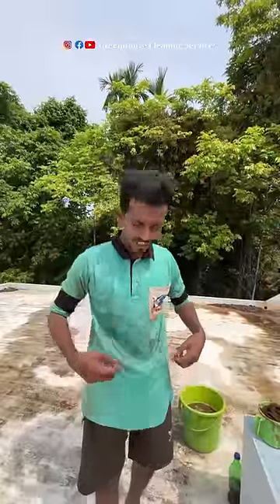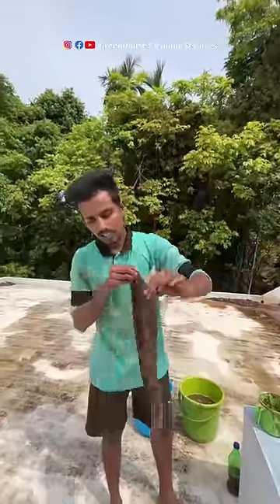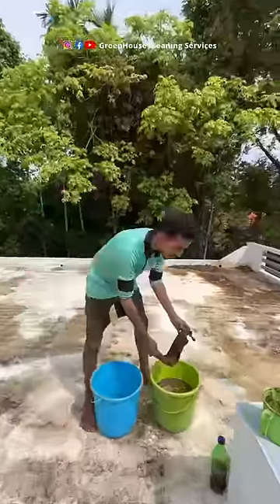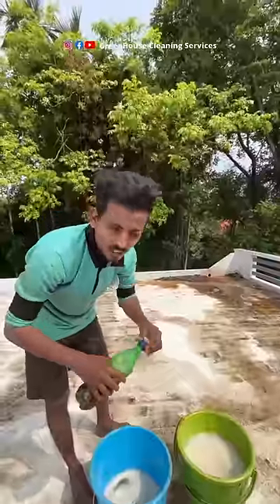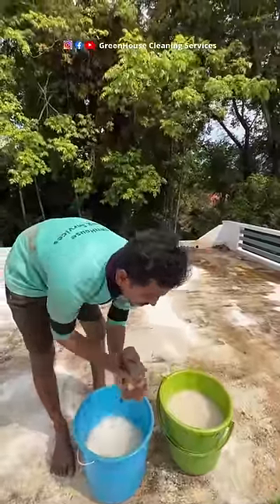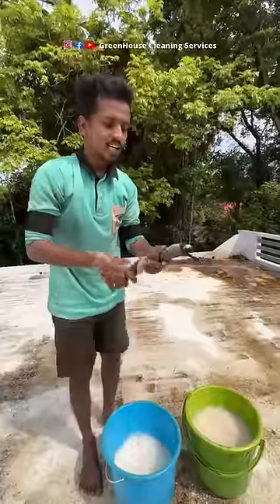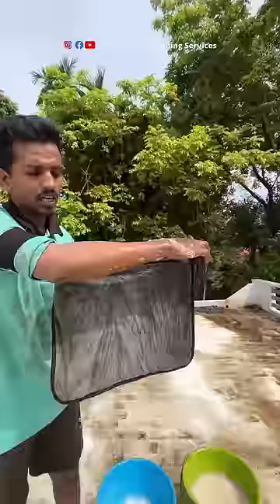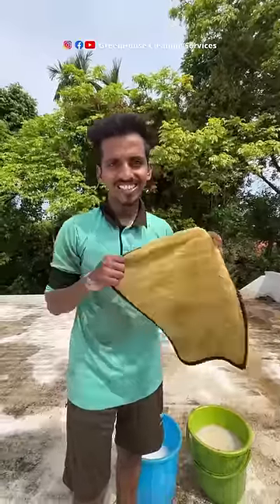10 Lakh views🔥A Small Demonstration✨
I use GreenHouse Cleaning Liquids for our Deep Cleaning Services. GreenHouse Liquids are specially designed and manufactured by GreenHouse Team for Efficient Deep Cleaning Works.

WaterTank Deep Cleaning Services are available from TRIVANDRUM to THRISSUR districts.
NO CALLS PLEASE. WHATSAPP ONLY.